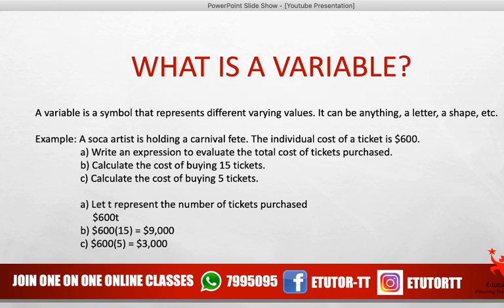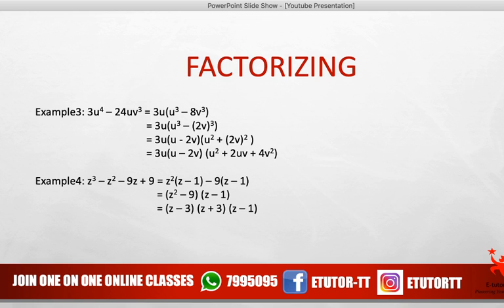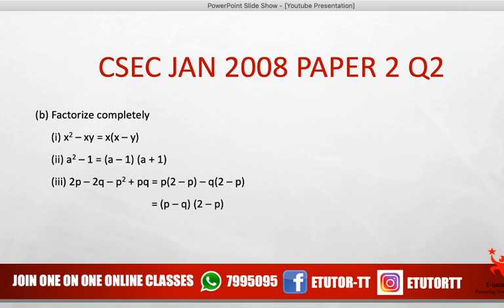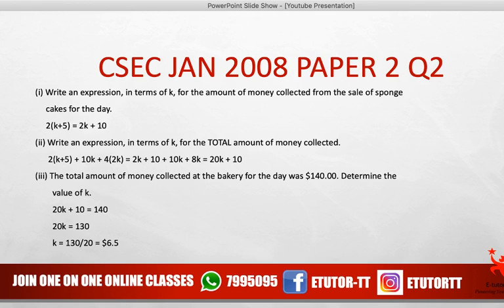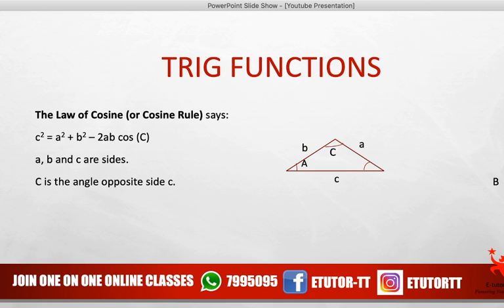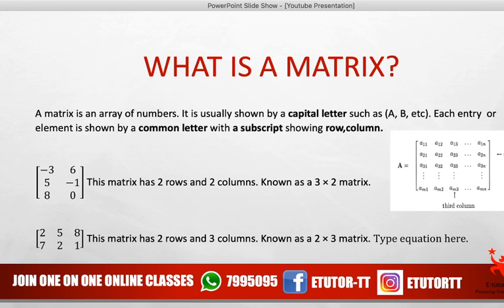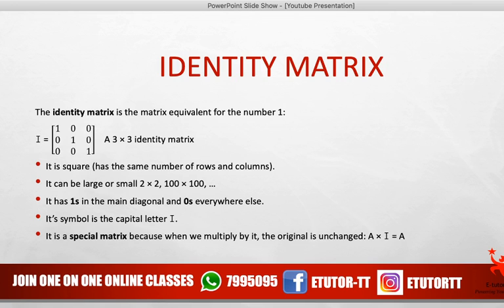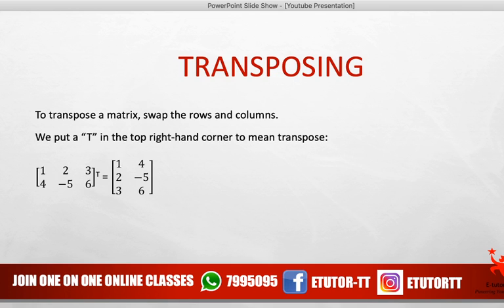FREE LIVE CXC MATHEMATICS CLASS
This is a free live CXC Mathematics will last 1 hour and cover: Algebra, Trigonometry and Matrices.